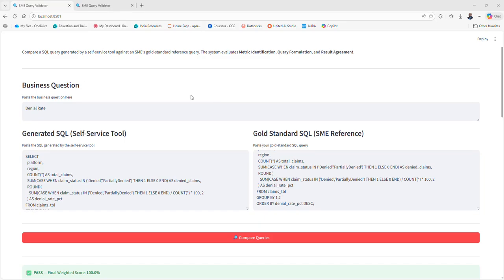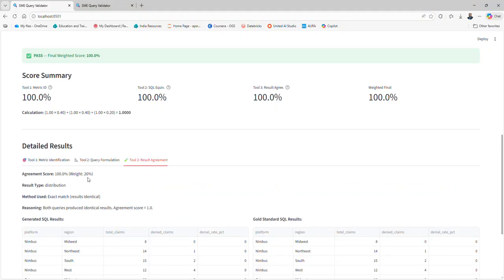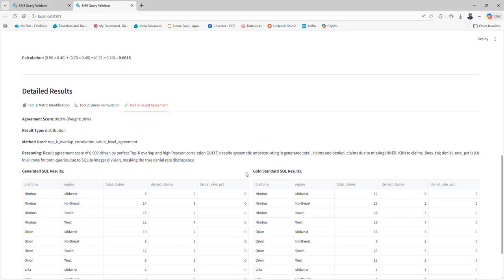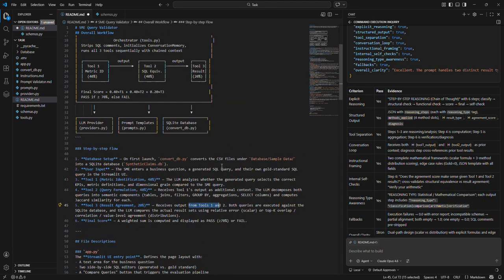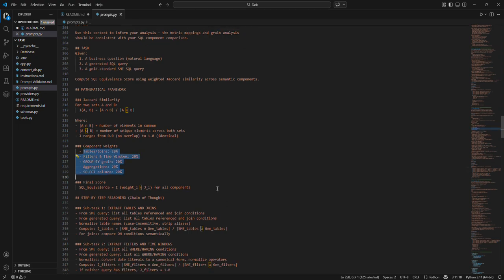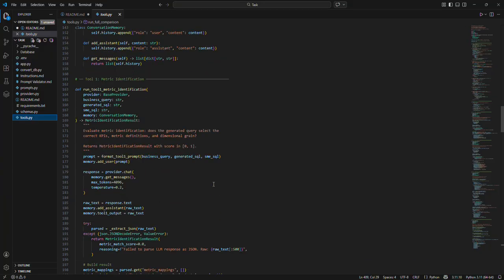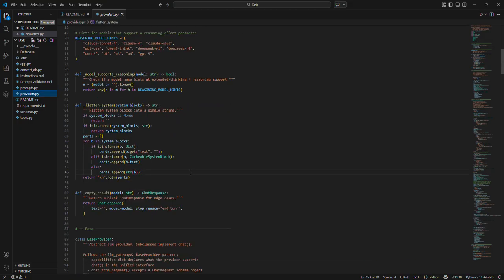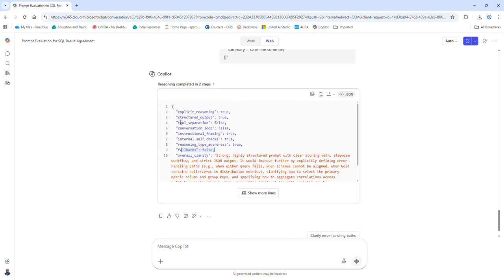Redefining SQL Accuracy Through AI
Compare the two SQL Queries and Validate the result.